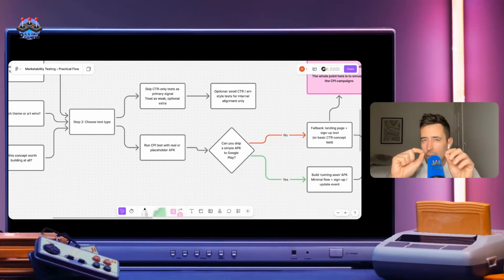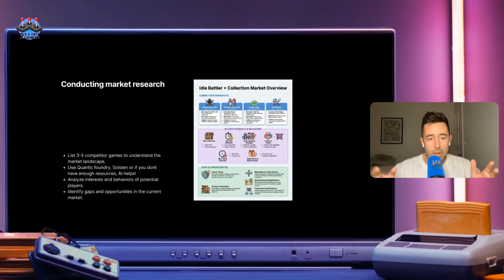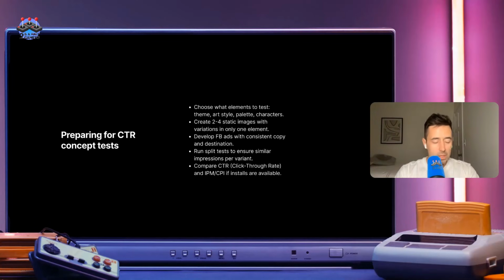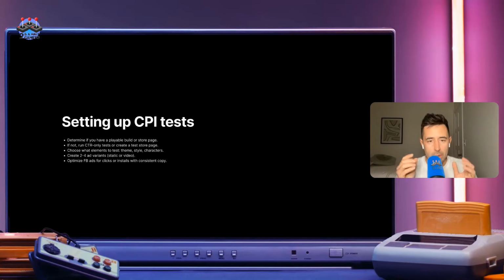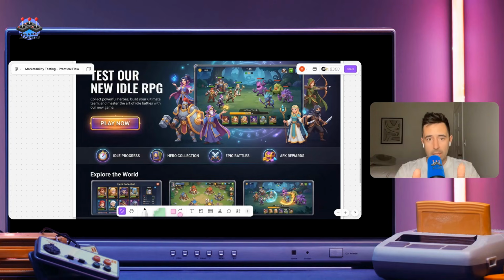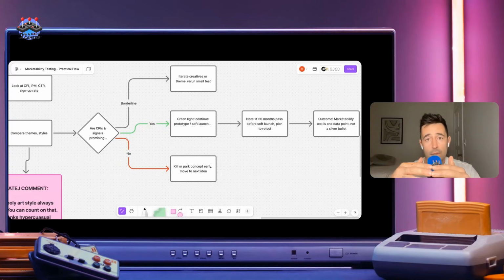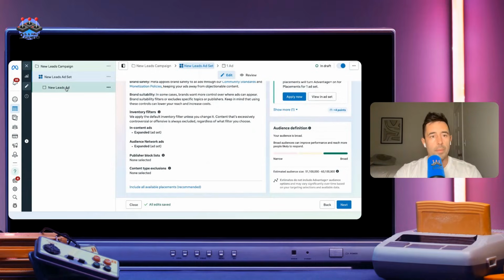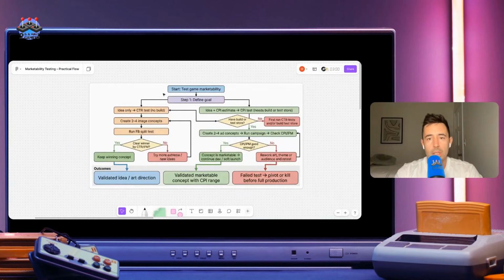☠️​ Marketability tests are DEAD! Do this instead by Matej Lancaric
Marketability tests don’t work the way most studios think. CTR ≠ CPI. Clickers ≠ players.
In this episode, Matej tears down the biggest misconceptions about testing ideas, shows why personas don’t matter in 2025, and walks step-by-step through the exact CPI test setup he uses for real market validation.

• Why CTR tests are misleading and often pointless
• How CPI tests simulate the real user funnel
• Why personas are outdated and concepts rule everything
• When to use APK vs landing page
• How to set up Meta campaigns correctly
• Why estimated CPI is usually 1.5–2× off the real CPI
• What to do when there’s no clear winner
• How to interpret CPI results properly

Key takeaway
If you're not running CPI tests, you're not testing. Everything else is noise.

PVX Partners offers non-dilutive funding for game developers.
They can help you access the most effective form of growth capital once you have the metrics to back it.
- Scale fast
- Keep your shares
- Drawdown only as needed
- Have PvX take downside risk alongside you
+ Work with a team entirely made up of ex-gaming operators and investors
For an ever-growing number of game developers, this means that now is the perfect time to invest in monetizing direct-to-consumer at scale.
Has delivered D2C at scale for over 20 years
They power top mobile publishers around the world
Launch a new webstore, replace an existing D2C vendor, or add a redundant D2C vendor at fastspring.gg.
This is no BS gaming podcast 2.5 gamers session. Sharing actionable insights, dropping knowledge from our day-to-day User Acquisition, Game Design, and Ad monetization jobs. We are definitely not discussing the latest industry news, but having so much fun! Let’s not forget this is a 4 a.m. conference discussion vibe, so let's not take it too seriously.
Panelists: ⁠⁠⁠⁠⁠⁠⁠⁠⁠⁠⁠⁠⁠⁠⁠⁠⁠⁠⁠⁠⁠⁠⁠⁠⁠⁠⁠⁠⁠⁠⁠⁠Jakub Remia⁠⁠⁠⁠⁠⁠⁠⁠⁠⁠⁠⁠⁠⁠⁠⁠⁠⁠⁠⁠⁠⁠⁠⁠⁠⁠⁠⁠⁠⁠⁠⁠r,⁠⁠⁠⁠⁠⁠⁠⁠⁠⁠⁠⁠⁠⁠⁠⁠⁠⁠⁠⁠ ⁠⁠⁠⁠⁠⁠⁠⁠⁠⁠⁠⁠⁠⁠⁠⁠⁠⁠⁠⁠⁠⁠⁠⁠⁠⁠⁠⁠⁠⁠⁠⁠Felix Braberg, Matej Lancaric⁠
Podcast:

Chapters
00:00 — Why marketability tests are dead
03:40 — Personas vs concepts
06:10 — CTR tests are misleading
08:20 — CPI tests: real install flow
15:50 — Live Meta setup
Matej Lancaric
User Acquisition & Creatives Consultant
Felix Braberg
Ad monetization consultant
Jakub Remiar
Game design consultant
Please share the podcast with your industry friends, dogs & cats. Especially cats! They love it!
If you are interested in getting UA tips every week on Monday, visit ⁠⁠⁠⁠⁠⁠⁠⁠⁠⁠⁠⁠⁠⁠⁠⁠⁠⁠⁠⁠⁠⁠⁠⁠⁠⁠⁠⁠⁠⁠⁠⁠lancaric.substack.com⁠⁠⁠⁠⁠⁠ & sign up for the Brutally Honest newsletter by Matej Lancaric
Do you have UA questions nobody can answer? Ask ⁠⁠⁠⁠⁠⁠⁠⁠Matej AI⁠⁠⁠⁠⁠⁠ - the First UA AI in the gaming industry!